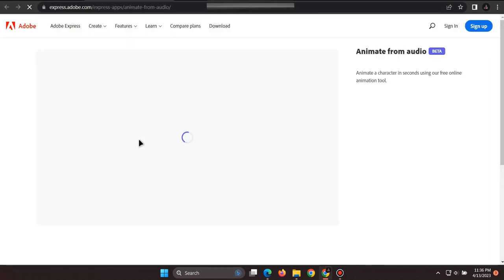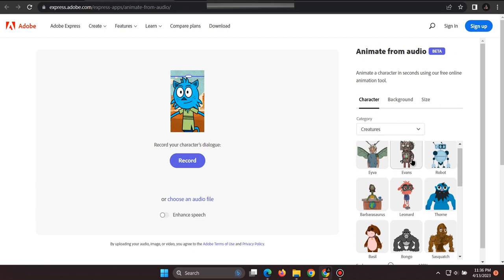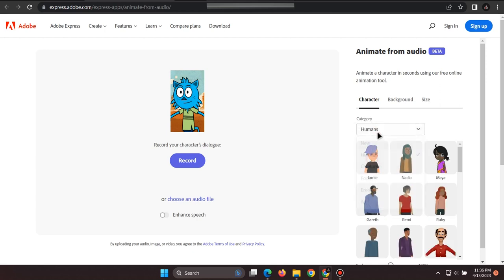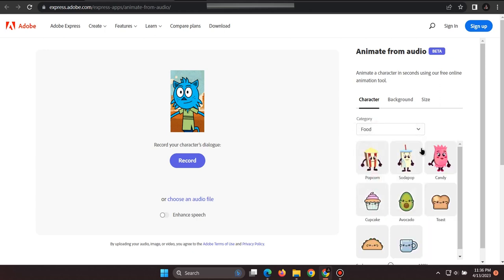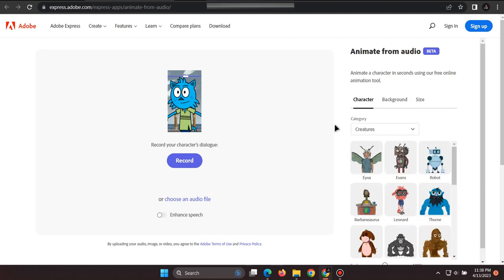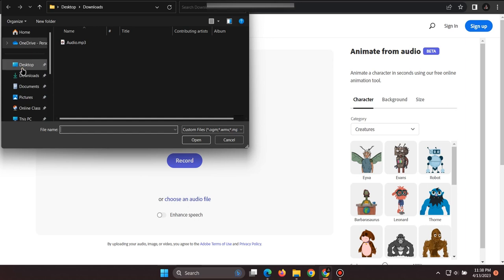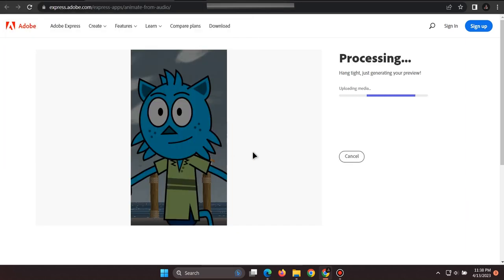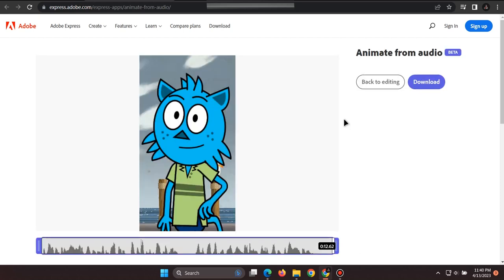How To Create Animated videos with AI | AI Animation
How To Create Animated Videos with AI using Adobe Express